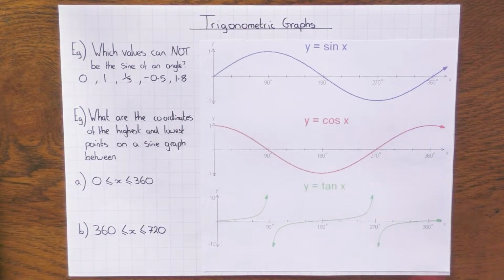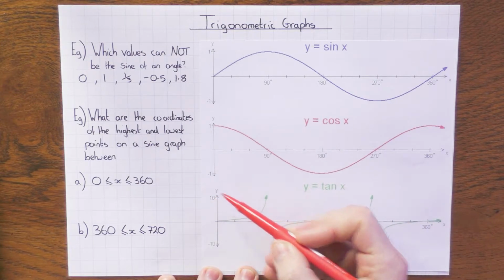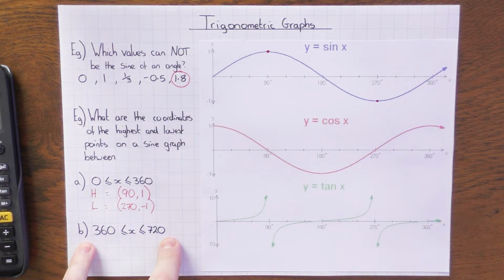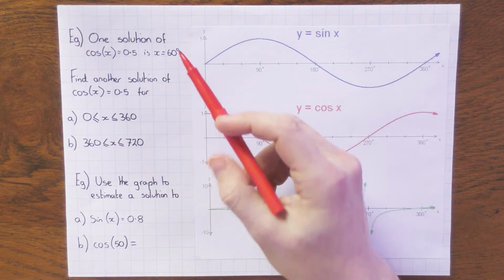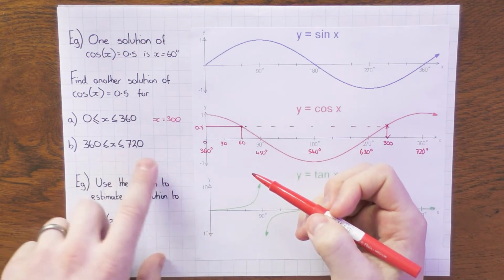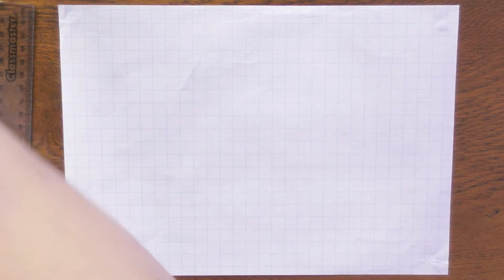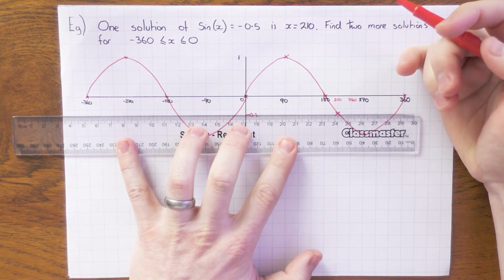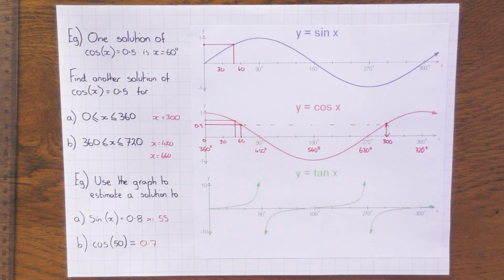Trigonometric Graphs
This video explains how to draw the sin, cos and tan graphs as well as the common questions that get asked in exams.